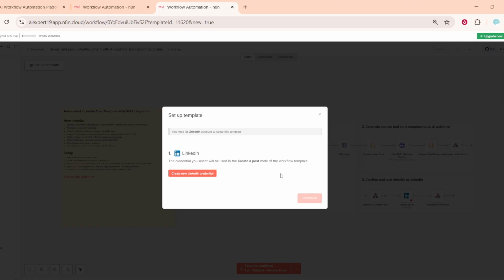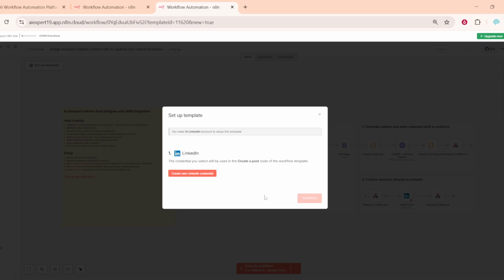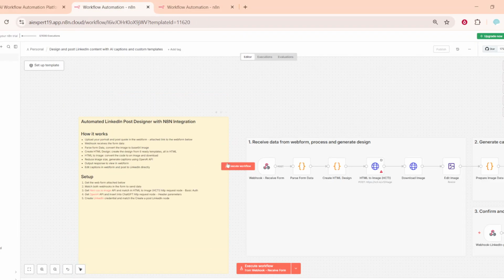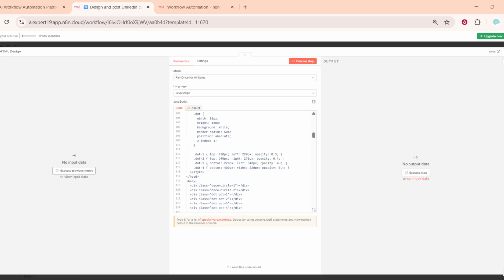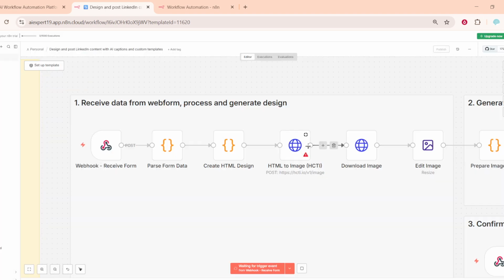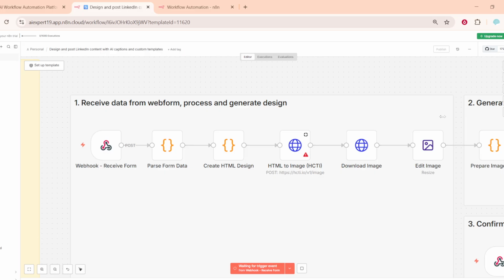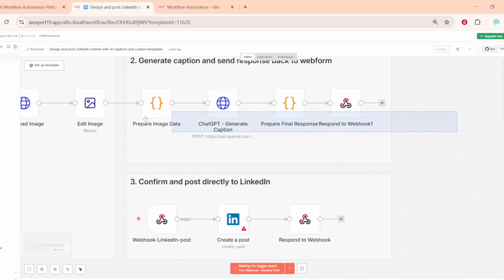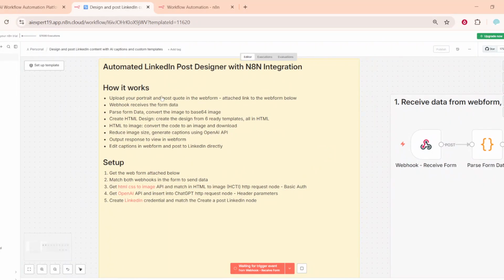How To Automate LinkedIn Post Designer With n8n Integration (Updated 2026)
In this video, we discuss social media automation and how to automate linkedin post designs automatically. We explore the powerful n8n integration required to boost your content creation and digital marketing efforts in 2026.

00:00 Intro
00:16 Web Form
00:26 Webhook
00:43 Parsing Form Data
00:56 Workflow Overview
01:01 Section 1: Receive data from webform
01:25 HTML Design Node Details
01:36 Section 1 Continued
01:46 Image Resizing Node Details
01:54 Section 1 & 2 Overview
02:00 ChatGPT Node Details
02:07 Section 2: Generate caption
02:19 Section 3: Confirm and post directly to LinkedIn
02:35 Full Workflow Summary
02:38 Setup Instructions